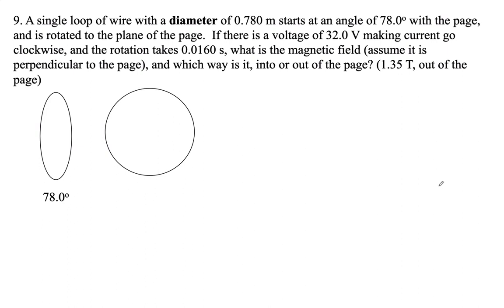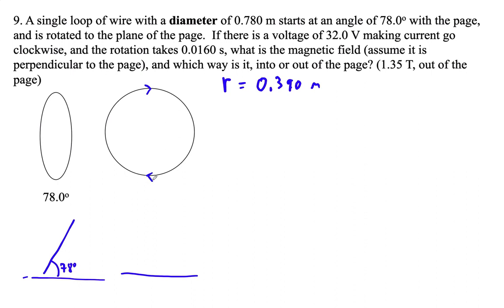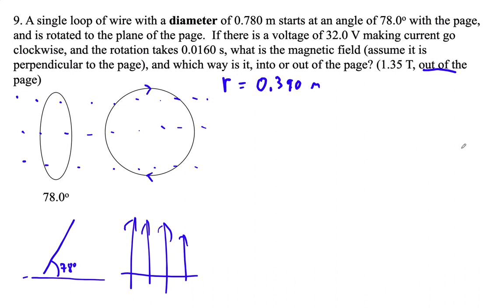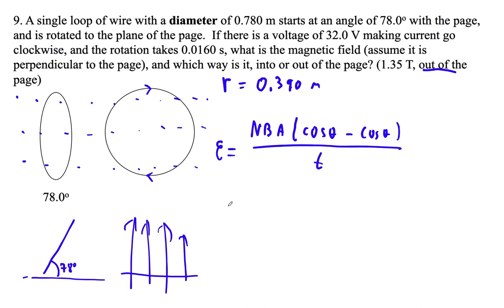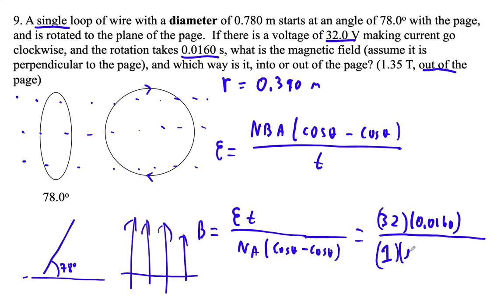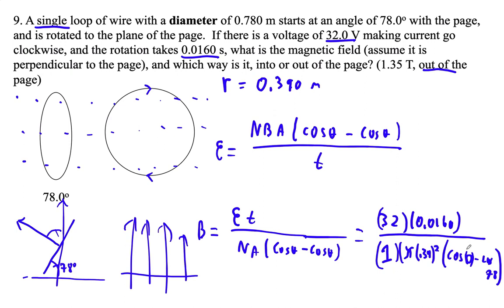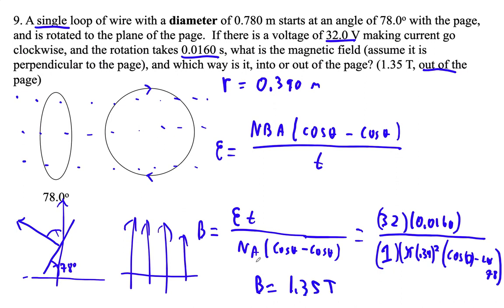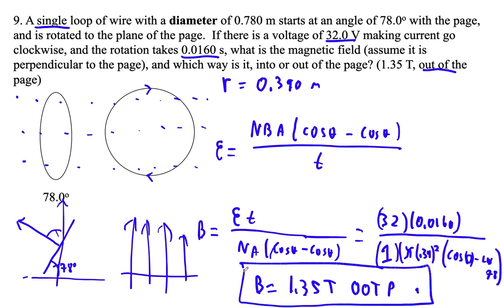HTPIB21 Group Quiz 21ABCEF #9